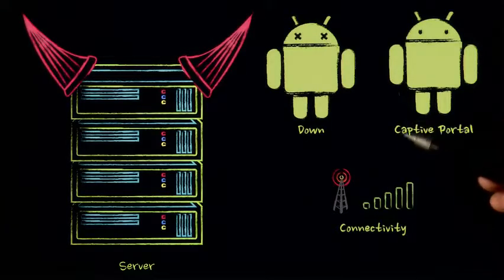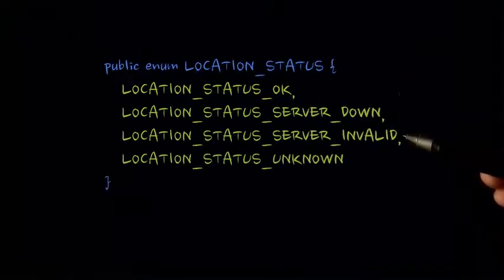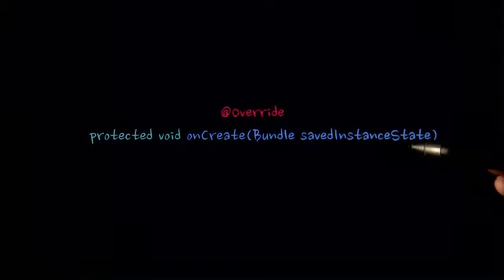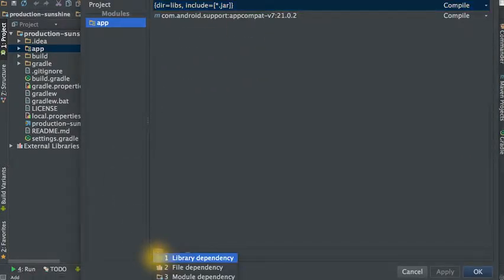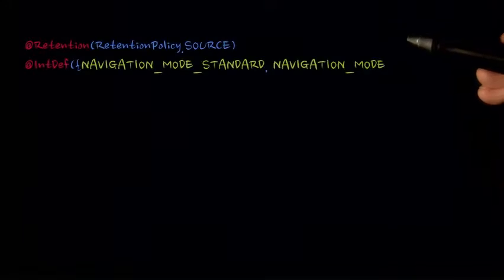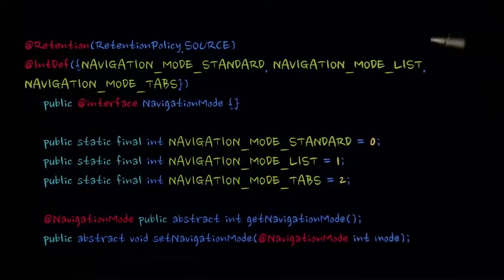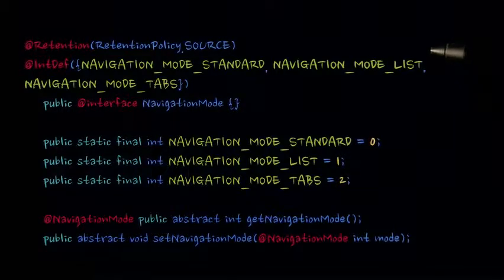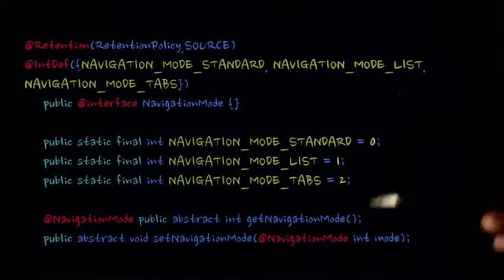Integration Points and Error Handling:- 08 Annotations